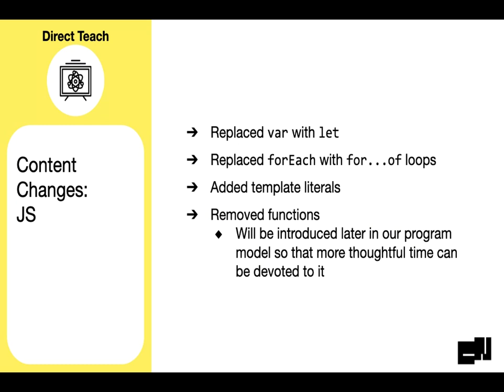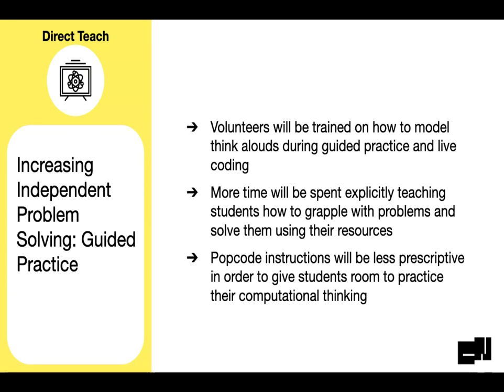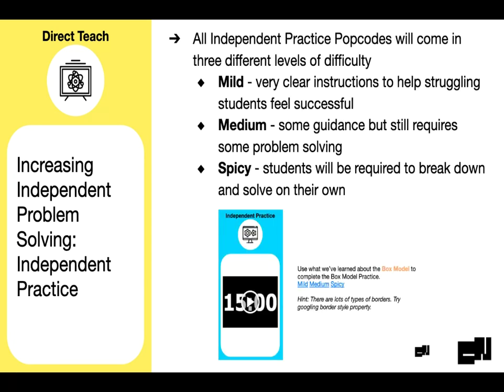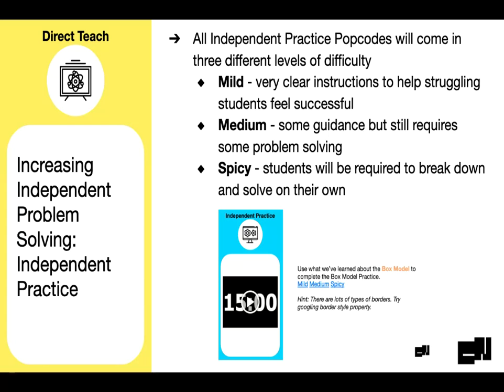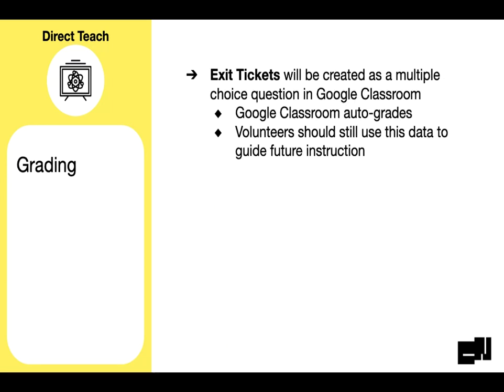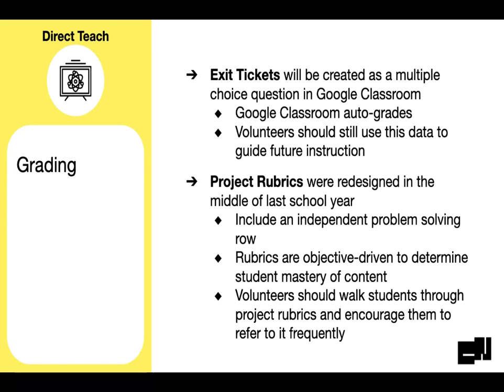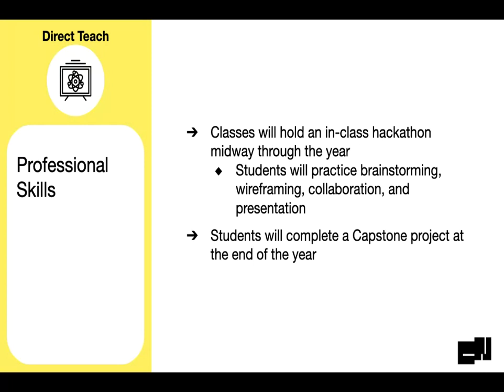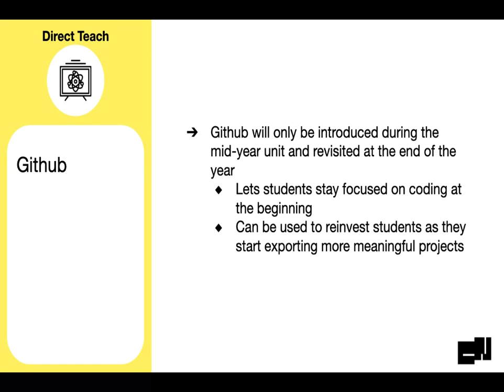Changes to the Intro to Web Dev Curriculum - Volunteer Training 2019-2020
Code Nation Volunteers will... understand the major changes made to the Code Nation Intro to Web Development (formerly Foundations) curriculum for 19-20